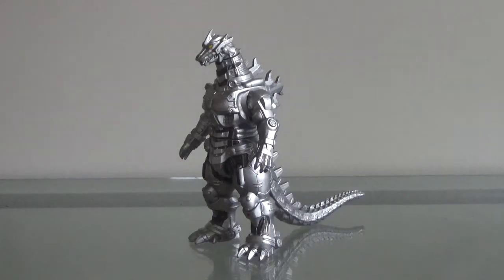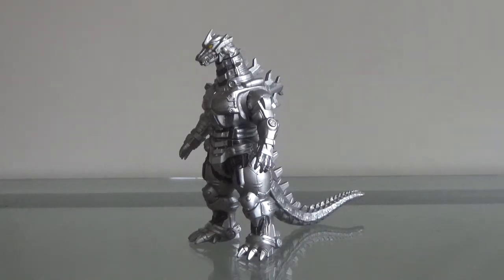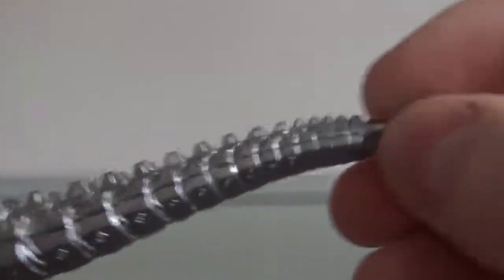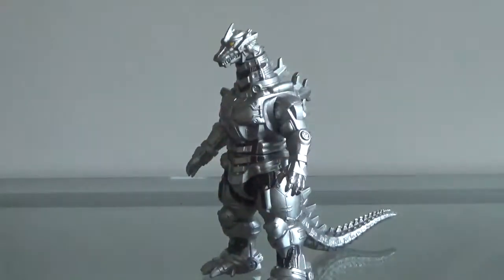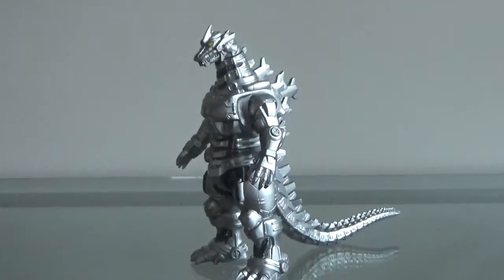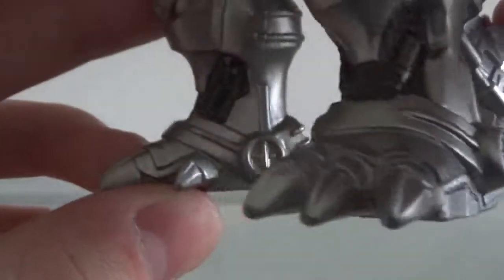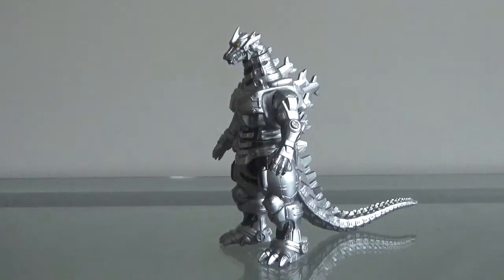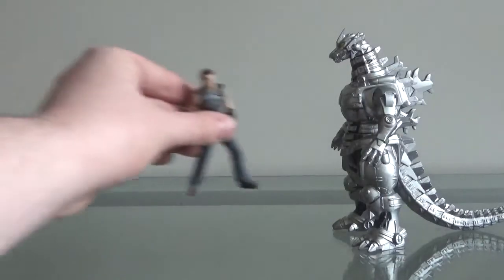Bandai Movie Monster Series Kiryu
Today I will review the Bandai Movie Monster Series Kiryu.